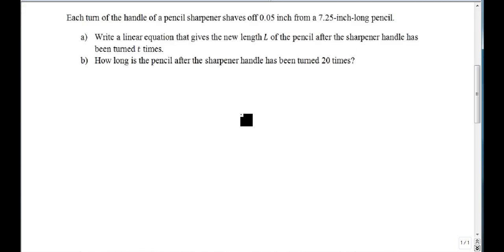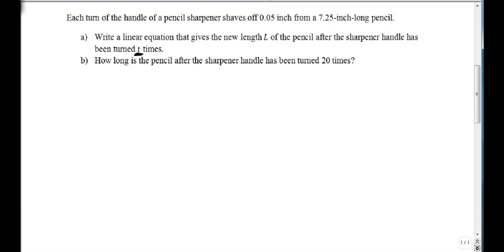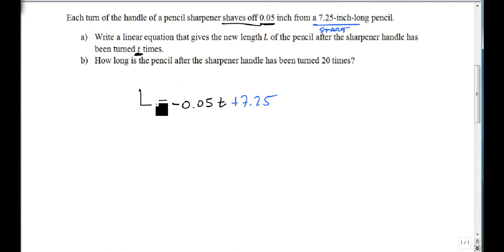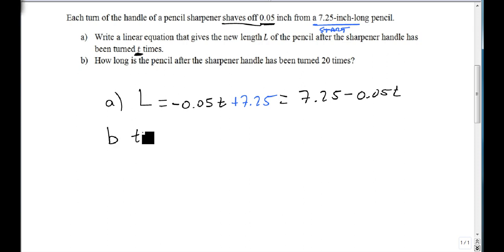Write a linear equation model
Shows how to write a linear equation model from a problem and then using that model to solve further problems.